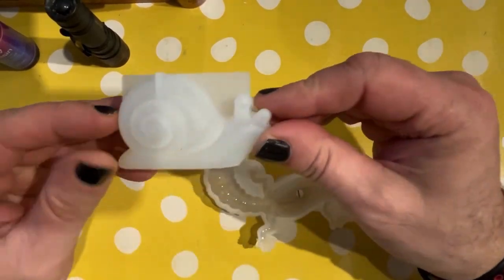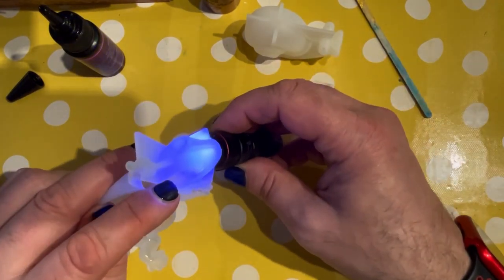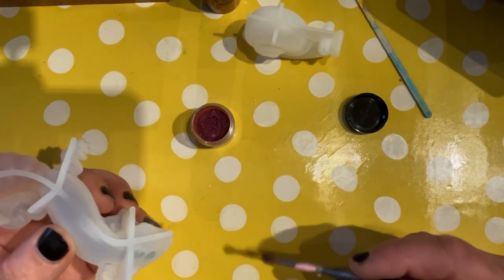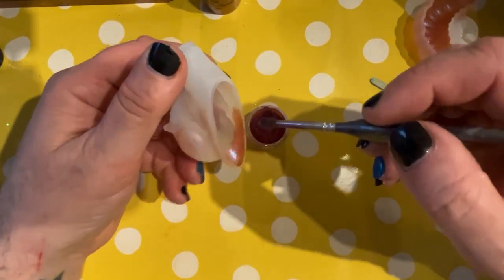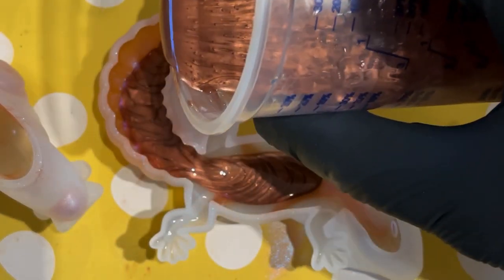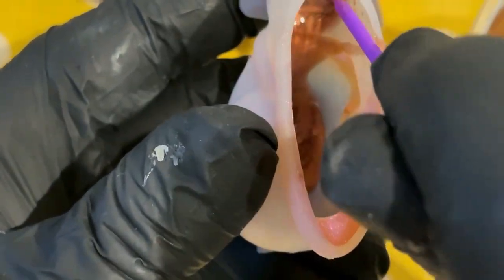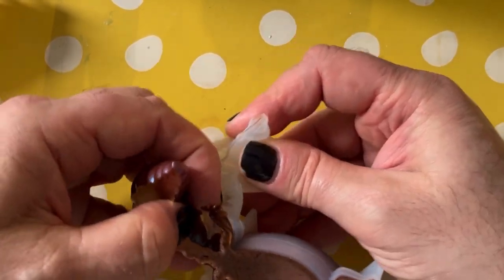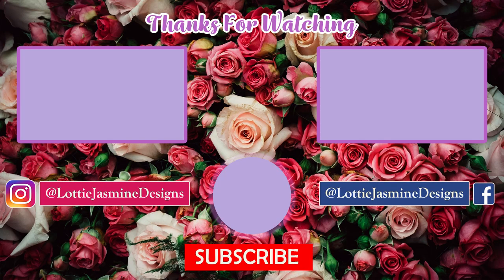How To Make: A Resin Lizard and Snail!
This is the tale of two friends... the Snail and the Gecko 🦎🐌. This reminded me of a TV programme from my childhood. The Magic Roundabout with Brian the Snail - lots of other animal characters too.  Who remembers that? In this video we use a Gecko mold which we haven't used before and it really shows off the chameleon mica and metallic powders. The Snail is really cute too. Hopefully you'll enjoying watching this one. 😆😆😆😆

LET'S RESIN Metallic Pigment Powder (Bronze Metallic Powder Was Used)

Roizefar Chameleon Powder